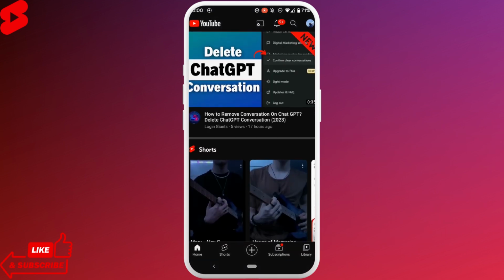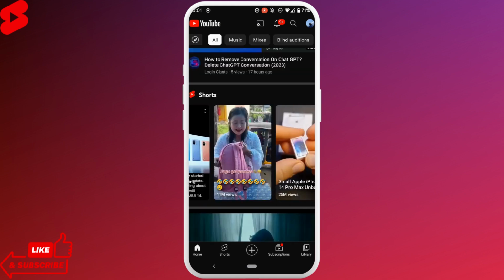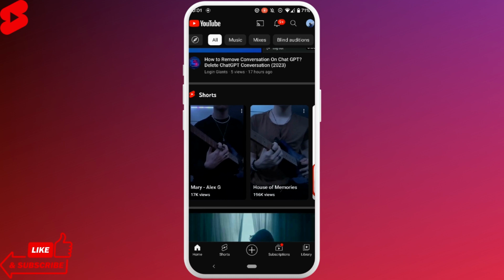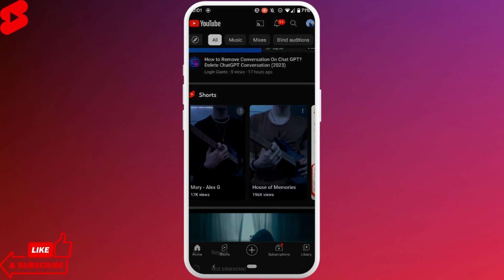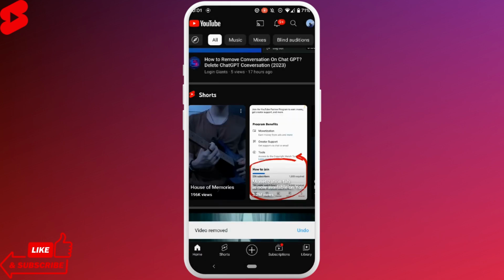How to Remove YouTube Shorts: NEW UPDATE in 2023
🚫 Welcome back to Login Giants! In today's video, we'll show you how to remove YouTube Shorts with the new update in 2023. Keep your YouTube App clean and organized!

🎥 YouTube Shorts is a short-form video format that allows creators to upload vertical videos up to 60 seconds long. As a viewer, there might be instances when you want to remove a YouTube Short from your YouTube App. In this tutorial, we'll guide you through the process of removing a YouTube Short step by step using the latest update in 2023.

📌 Timestamps:

0:00 - Introduction
0:05 - How to Remove YouTube Shorts
0:10 - Update Your YouTube App To the Latest Version
0:20 - Remove YouTube Shorts From YouTube App